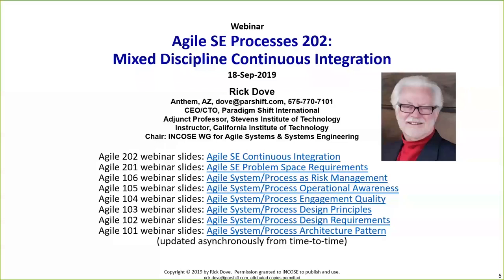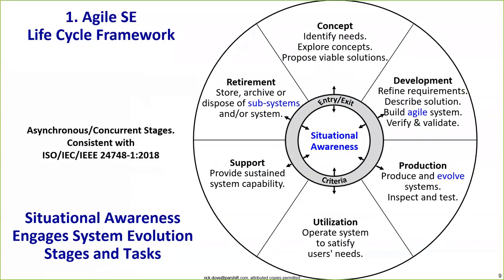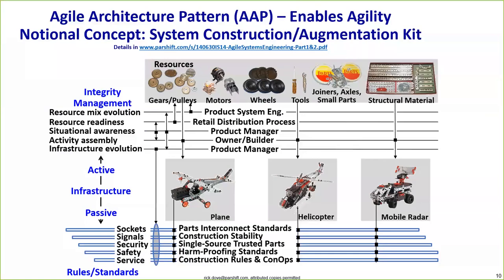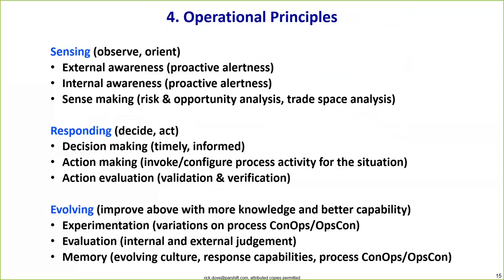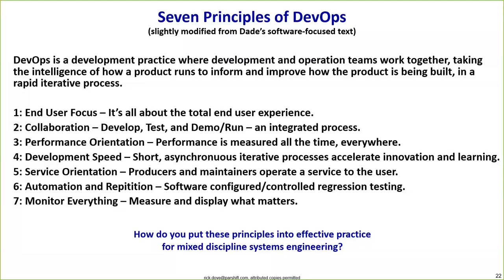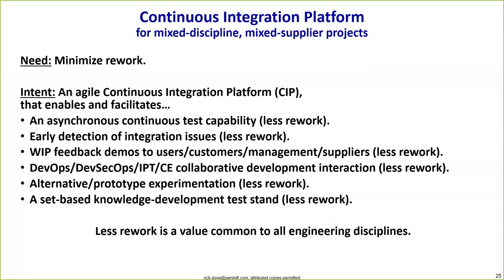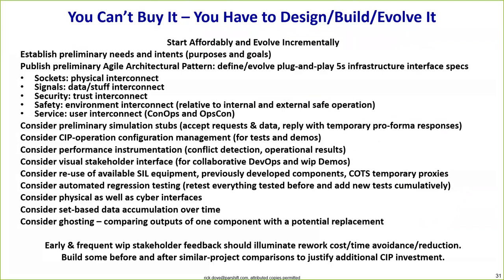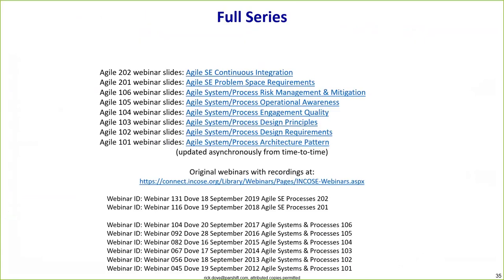Webinar: Agile Systems and Processes, by Rick Dove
This webinar addresses how to consider agile outside of software development. Agile systems engineering is about learning and applying that learning continuously to work-in-process – with the objective of minimizing rework. Agile software development relies on short-cycle development iterations to accomplish this learn-as-you-go affordably. Agile mixed-discipline development can’t keep pace with software’s short cycle iterations, has cross-discipline integration issues that are typically late in discovery, and attempts to synchronize multiple suppliers over long-cycle integration and test events.